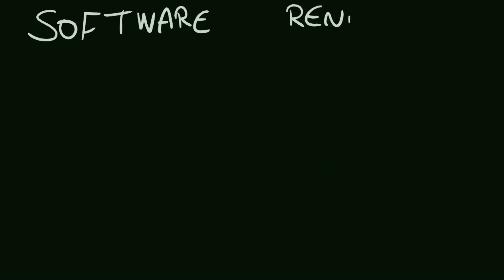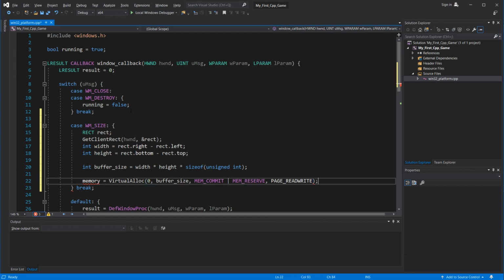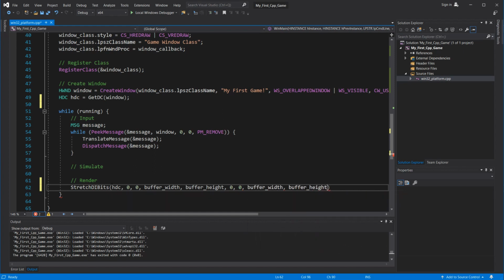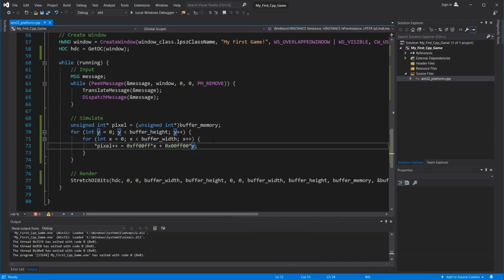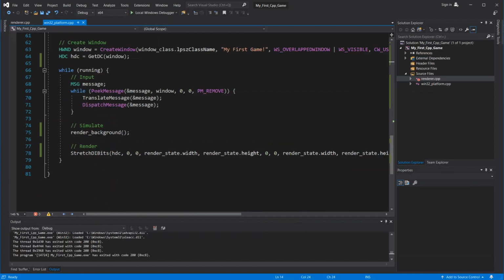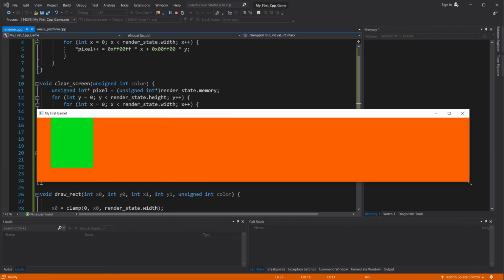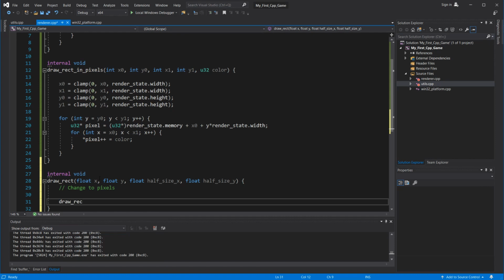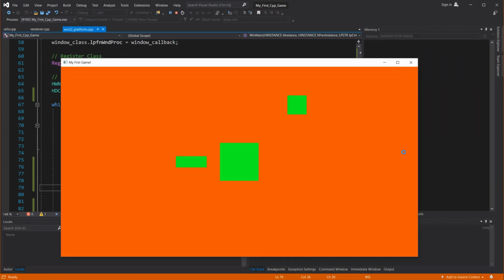How to program a game in C++: #2 - Drawing Graphics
Ever wondered how are games programmed?
In this tutorial series, I will teach you how to make a game in C++.
Hopefully, you will learn the fundamentals of game programming and be able to make your own games by the end!

This series is beginner friendly, and I'll take a step by step approach, to make sure everyone can follow along. (But basic programming skills are recommended).

In this lesson, we create a software renderer that will allow us to draw shapes in the screen. Having a graphics in the game is a great way to learn and to have more freedom to make the game you want!
I also explain several important concepts along the way, like what is a buffer and why do we need it, what is the heap and the stack memory, how we ask Windows for more memory, how does the compilation process work and what is a unity build, pointer arithmetic and much more! :)
This tutorial will also give you a nice understanding of the Win32 API, the libraries you need to use to program for Windows!

I hope you enjoy programming this game as well!